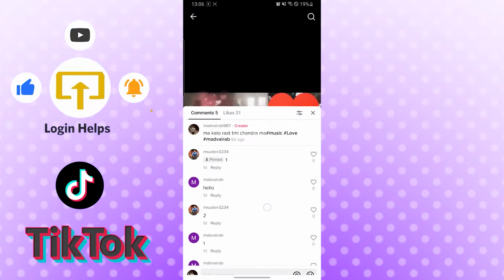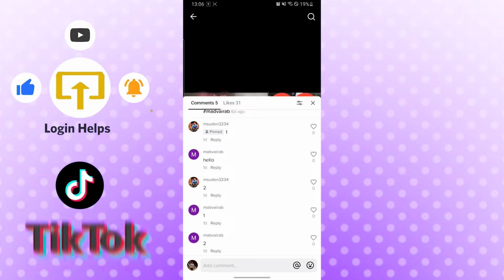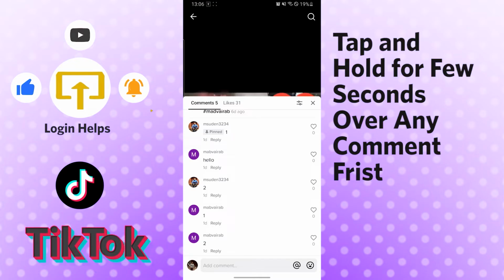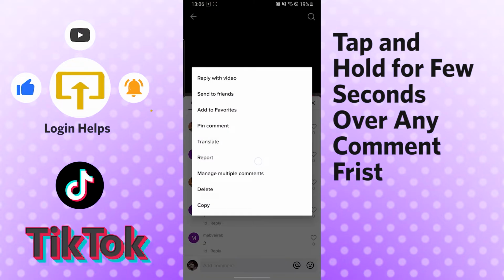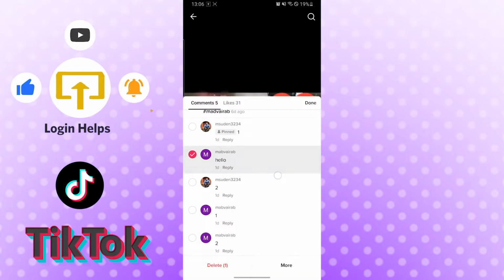How to Delete Multiple Comments at Once on Tiktok? Mass Delete Comments Tiktok